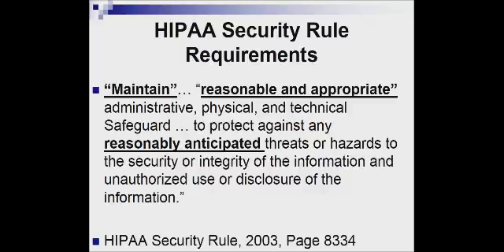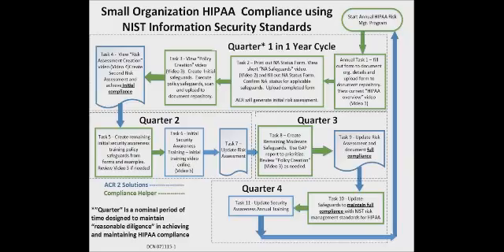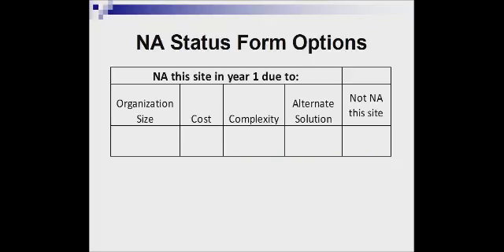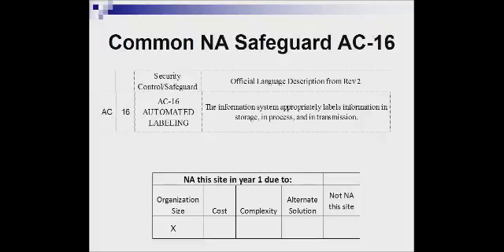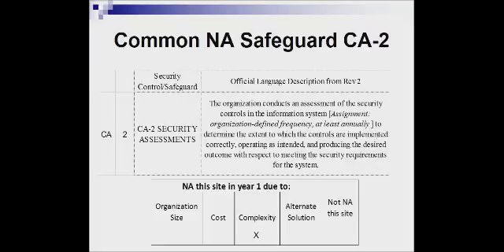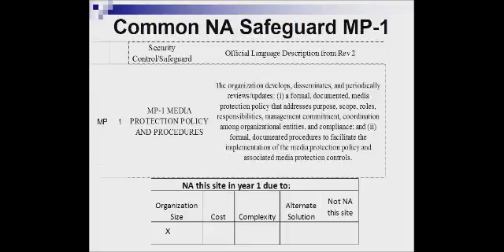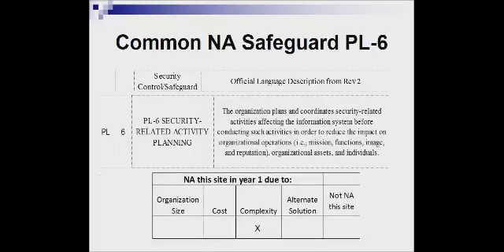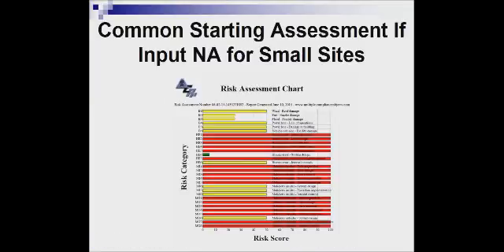2 NA Safeguards